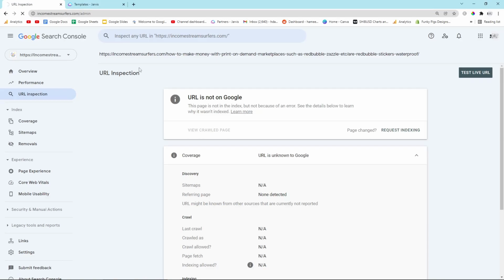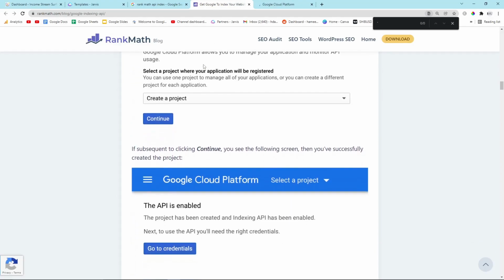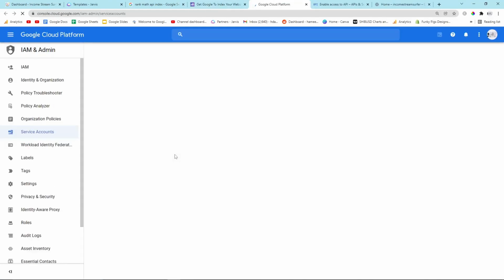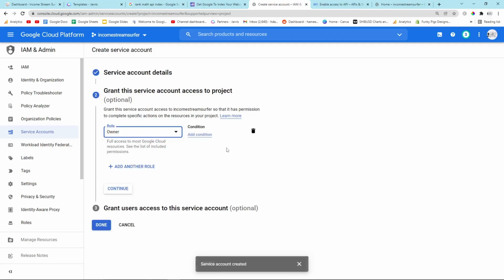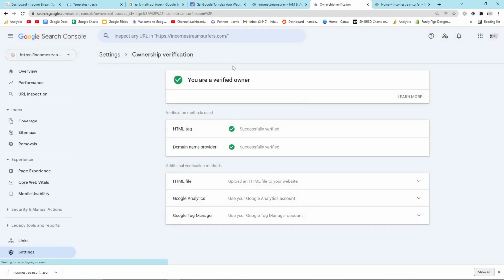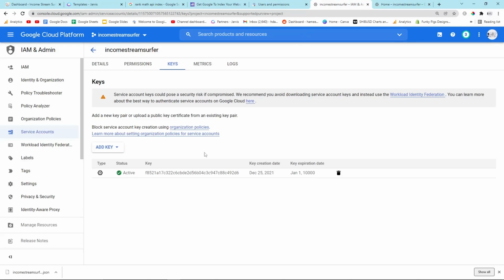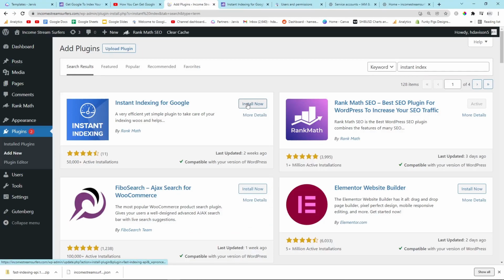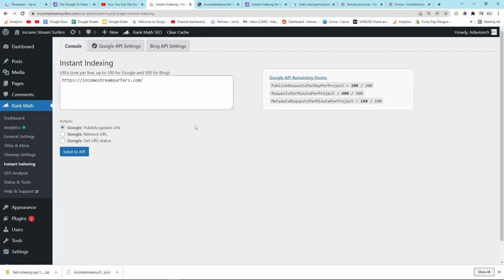Why and how I added the Rank Math API to my WordPress website - Rank Instantly on Google 2022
SETTING UP RANK MATH API ON MY WORDPRESS WEBSITE - INSTANT INDEXING ON GOOGLE

Rank Math Article

Anything that can make you money while you work or sleep is great, and I think that the money here is better than it is for something like Print on Demand (unless you absolutely own it)

I'm going to be showing you the entire process of building my website from scratch

The first thing I did was buy the domain a year ago, when I made my YouTube, and submitted it to search console

I did this to allow the website to mature over time, and now it's perfect to get started creating a shed load of content

In this video I show you how to set up the rank math API - so that we can get our websites and the content we produce indexed more efficiently

My website is going to be much more organised, and it's going to be a challenge I set myself, to see how much traffic I can drive to a website using Jarvis as my main writer

You'll be impressed how much content I can actually create when I put my mind to it

I hope this encourages more people to make their own websites, as having your own thing is super important. Relying purely on other businesses is never a good idea, which is why I started my YouTube channel in the first place

Peace and Love to all of you

Hamish

0:00 I have an unreleased video - and my article isn't getting indexed - so how to install the Rank Math API
0:57 It's a little bit more complicated than I thought - it uses Google's API
1:45 After you've created a new project, enable the google indexing API
2:03 Create a service account
2:47 Give ownership role to the service account
3:06 Create and Download the JSON key of the service account
3:25 Add the service account as an owner of your search console
3:59 Users and permissions, copy and paste the email from before
4:40 Install the rank math instant index plugin - Always read the instructions for these tools guys
5:16 add the JSON file to your rank math instant index plugin
5:49 You can add up to 200 articles a day